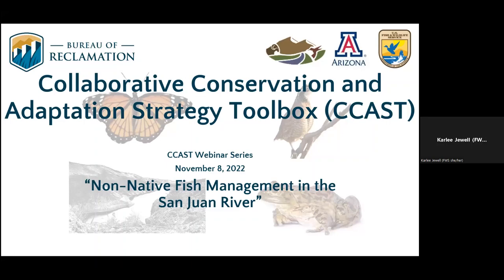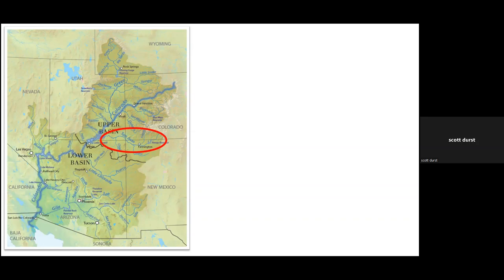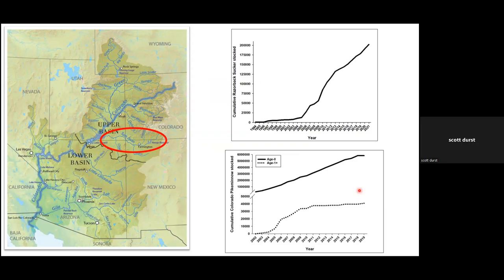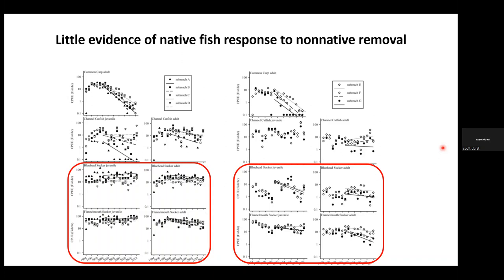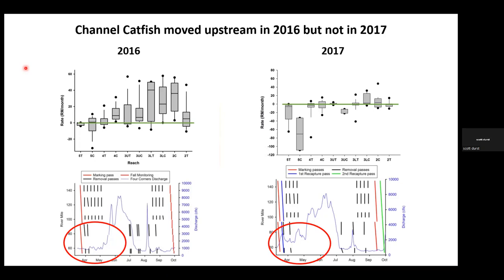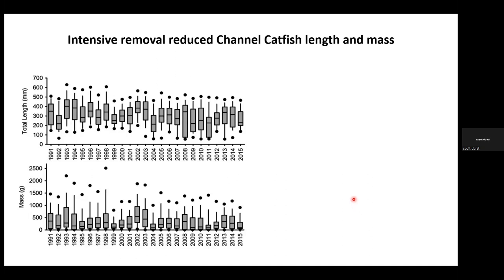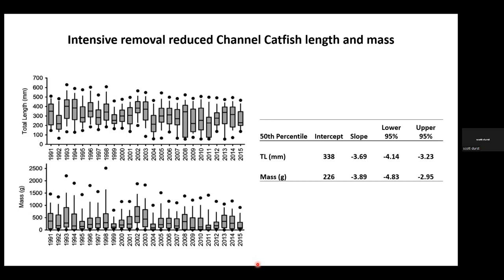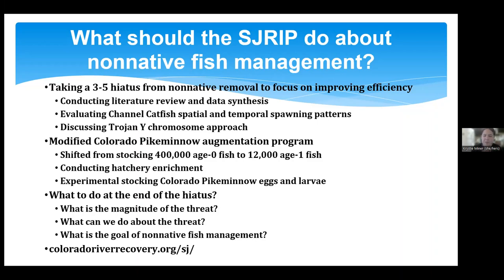Non-Native Fish Management in the San Juan River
Non-native fish management has been considered a key activity to promote recovery of endangered Colorado Pikeminnow and Razorback Sucker in the San Juan River. However, the efficacy of this management effort has been ambiguous. Years of intensive removal of Channel Catfish via raft-mounted electrofishing has reduced the size structure of the population but not its abundance. The San Juan River Basin Recovery Implementation Program is currently taking a hiatus from its typical nonnative fish management activities to explore methods to increase the efficiency of this effort. I'll provide an overview of the research that has led to this hiatus and the Recovery Program's path forward.

Presented by Scott Durst, USFWS